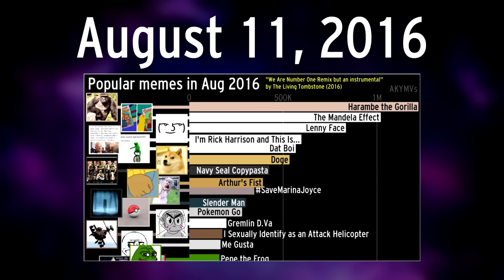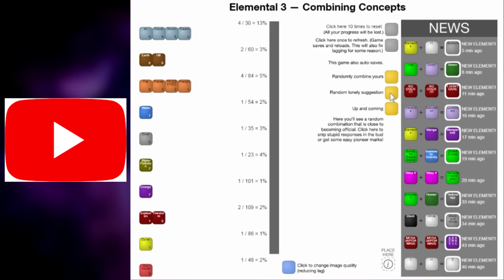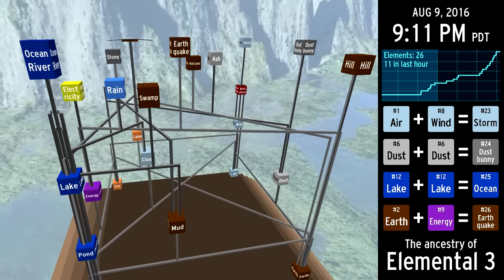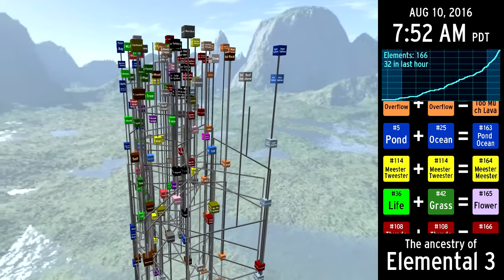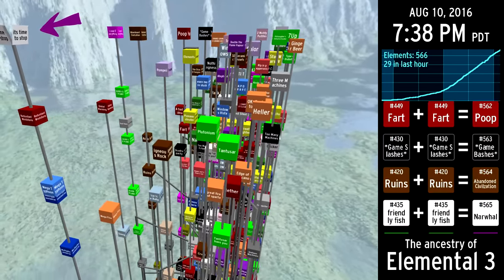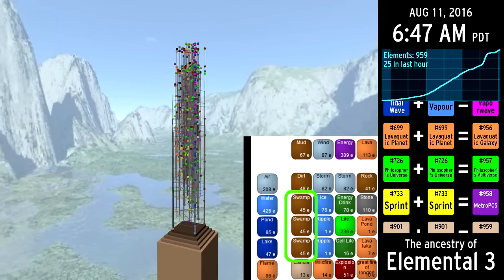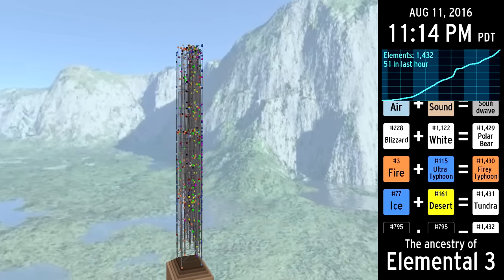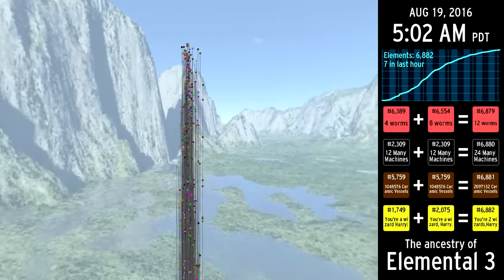Air. Earth. Fire. Water. ...and 27,221 others. (Elemental 3 data visualization)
whoa whoa whoa! Another video about elements!

EDIT on 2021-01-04: My Elemental 3 experiment is offline now, for reasons described in the video. Here is a Discord server for talking about Elemental games

(Also, I should make it clear that I'm super supportive of anybody who wants to make a game based on Elemental 3 / 4. After all, Elemental 3 was based off of Doodle God / Alchemy! So don't worry about "stealing IPs" or anything, because derivative games are all cool. 😊Also, my Elemental 3 was made with Macromedia Flash 8 / ActionScript 2 as the frontend, and PHP/mySQL as the backend, so I think any new version of the game sadly has to be made from scratch 😞)

Dave Caruso made an awesome version of this game called "Elemental 4", which does still have community interaction.

The code that actually drew all of the visualization was using Processing 3.3.3.

Somebody else created a version of Elemental 3 that uses the same database to play, but doesn't have online voting/adding new elements. Check it out

DISCORD SERVERS!
Want to work on your own custom version of the game? Go ahead! You can talk about Elemental-related-game-dev-concepts at this Discord server
Want to chat about science, technology, engineering or math?
What about non-STEM stuff, like TWOW or BFDI or anything else carykh-related, then you can go

GO CHECK OUT THE SUBREDDIT!

CORRECTIONS
At 9:06, I said "1" was the 587th element, but it's really the 568th element. Oops.

At 13:10, I talk about "raising the vote threshold". The real reason i did that was to make it significantly harder for "bad" element ideas to get on a lucky streak of upvotes by random chance, and make it into the game. The "10:00 AM dry spell can be seen in the line graph as the *second* flat area after the really steep "up-and-coming" surge.

at 16:29, that is a list of projects that random people on the internet pester me to complete. It is NOT a list of projects I'm promising any continuation of. I was just trying to prove the point that it's nearly impossible for me to satisfy everyone at once, so people should be a bit more forgiving when waiting for me to make future installments of those series. I had originally included more sentences earlier on that gave more context about what that list meant, but I cut them out because I wanted to be concise: "Don't bore us, get to the chorus". However, it seems like that backfired, because people saw that list and ran with it that I was promising all these videos now? Communication with the internet sure is difficult!

"Streetlight" by Yoylecake Michael